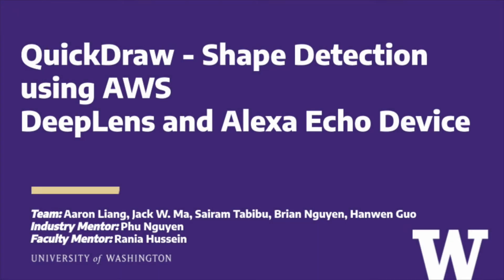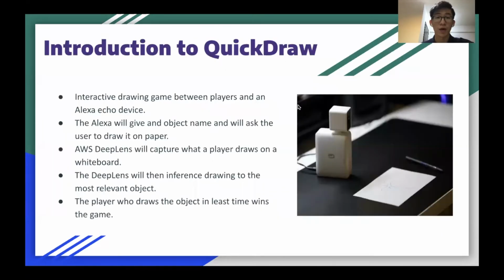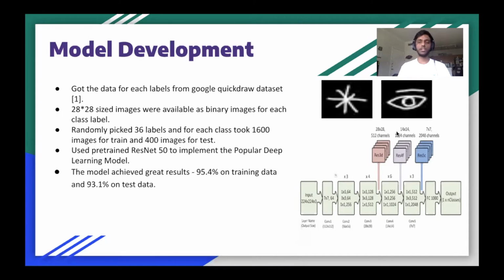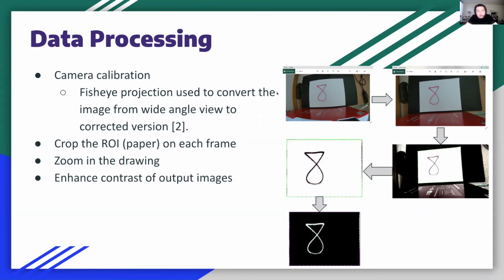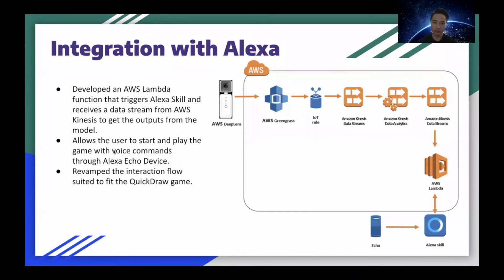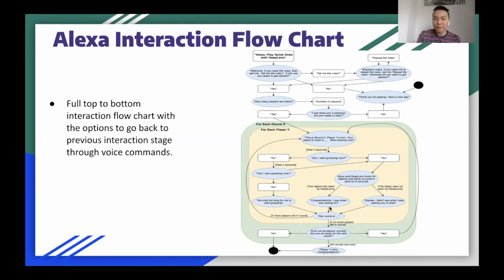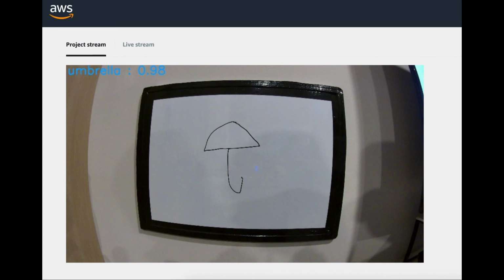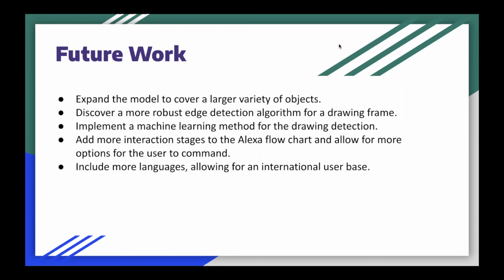Amazon AWS DeepLens QuickDraw Game Final Presentation